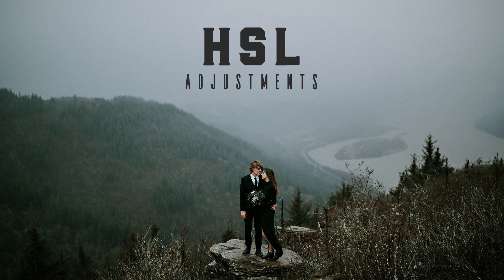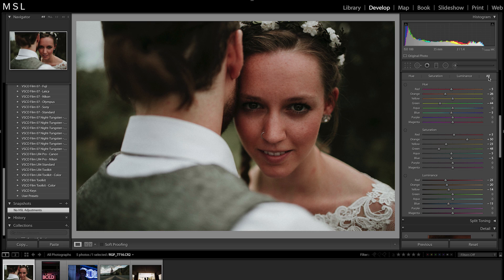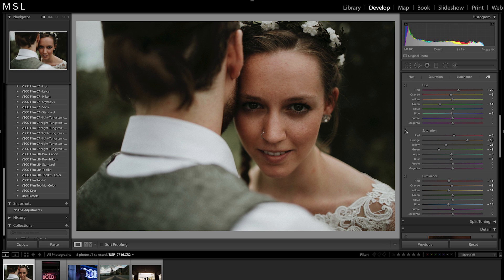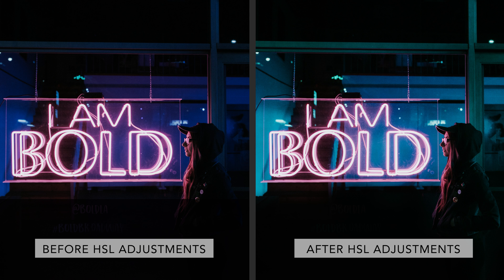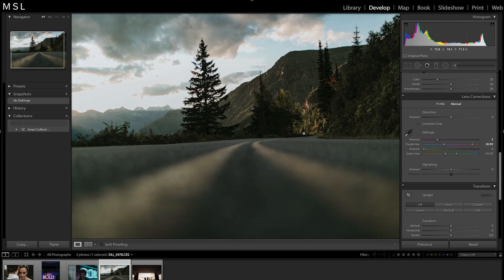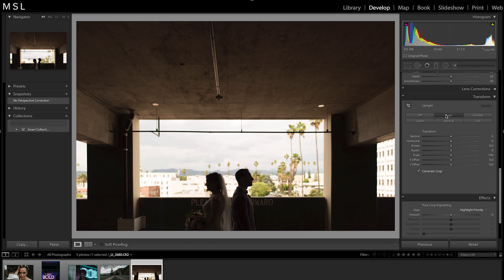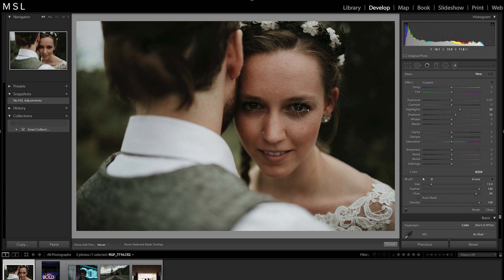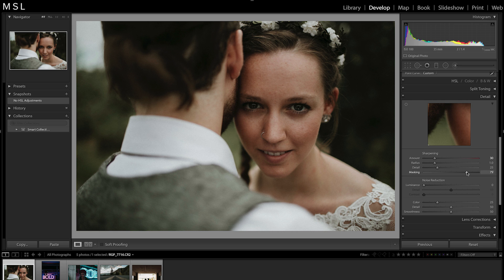3 Lightroom Editing Tips for Beginners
These are some of our favorite tips for editing in Lightroom! It really helps evening out your skin tones and getting your post-processing look where you want it.

Where we get our music:

1. HSL Adjustments
2. Defringe
3. Profile & Perspective Corrections
*BONUS TIP* Lifting Shadows in the Eyes
*BONUS TIP* Mask Sharpening